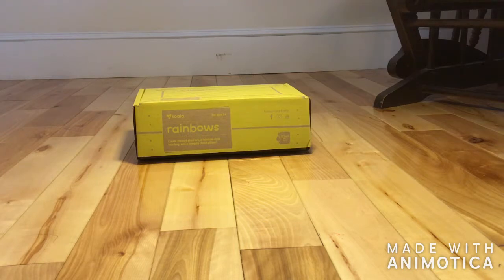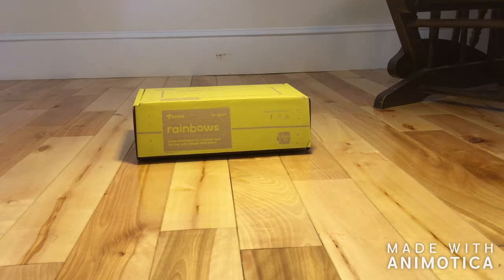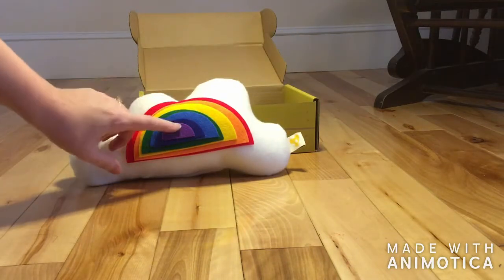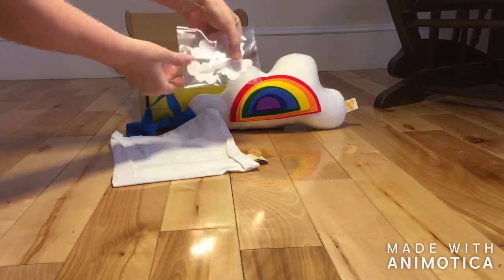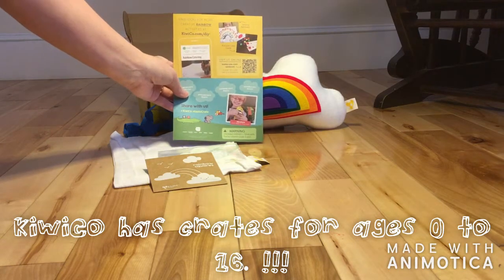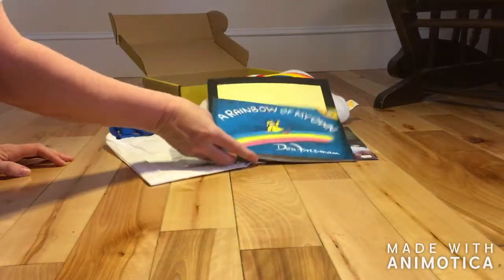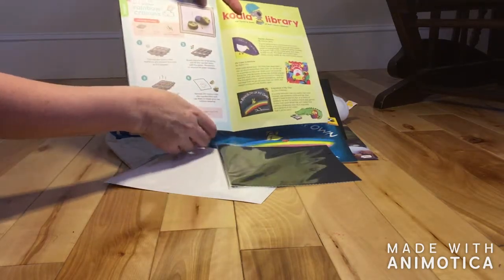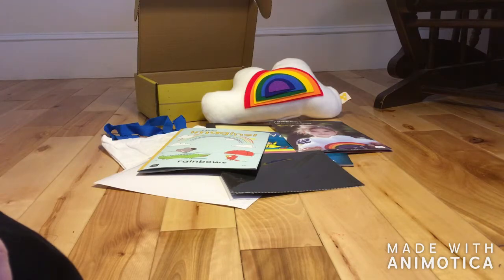KiwiCo Koala Crate Unboxing/Review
My name is Jennifer Upcott and I've been homeschooling my four children for over 18 years. Two have graduated, and I have a Senior in High School right now. And then we started all over again , but yeah, that's another story. BUT. My three year old absolutely loved our first Koala Crate from KiwiCo! Here's my review.
COMMENTS ARE BACK! HOORAY! DROP ME A COMMENT! SHOW ME SOME LIKE!

I'm on Instagram as jennestledin. Install the app to follow my photos and videos.